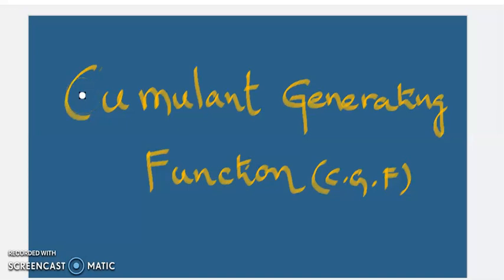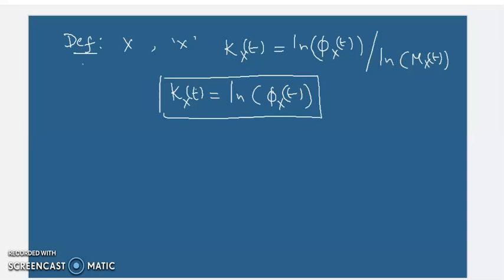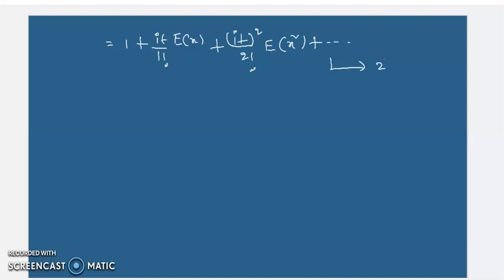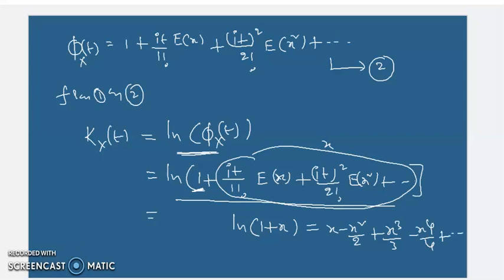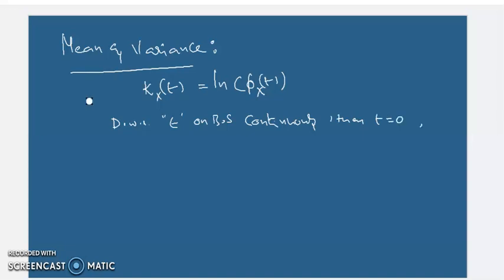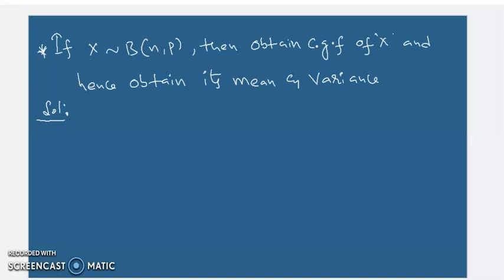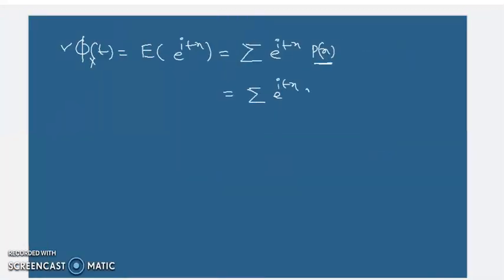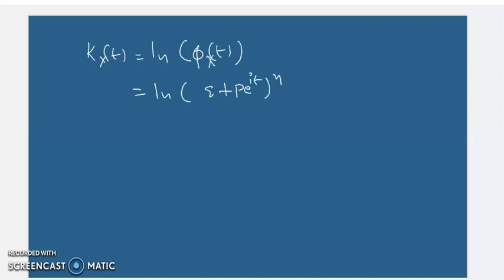MATHEMATICS II Probability and Statistics II Cumulant Generating function(C.G.F) #1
The C.G.F is the Logarithm of the Characteristic function.
Using C.G.F, we can easily find the mean and variance of Probability distributions.